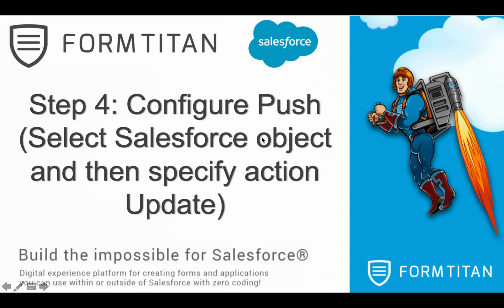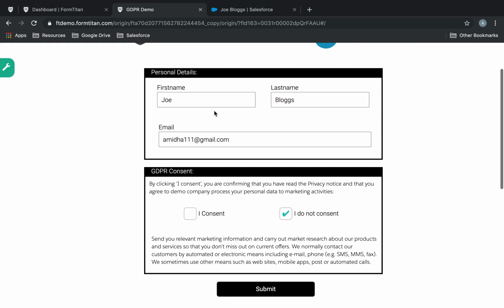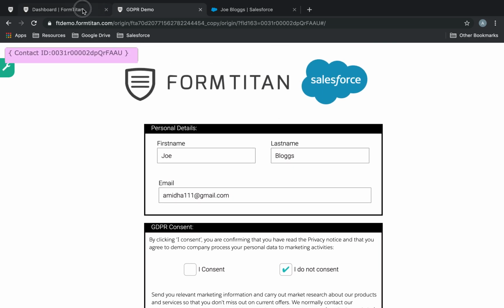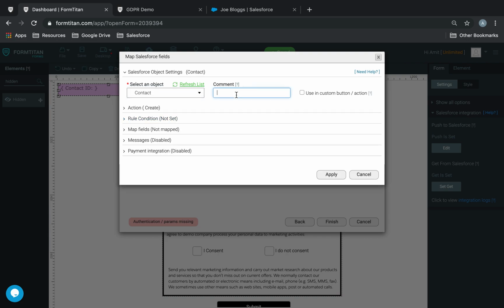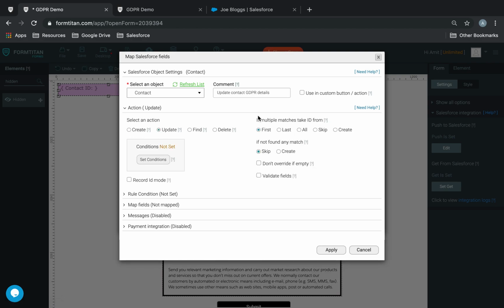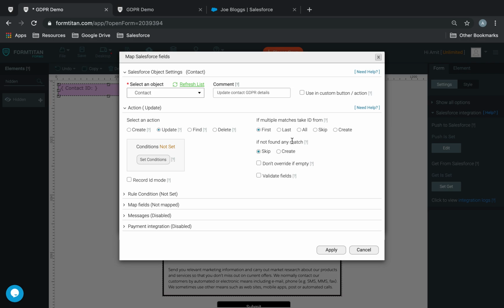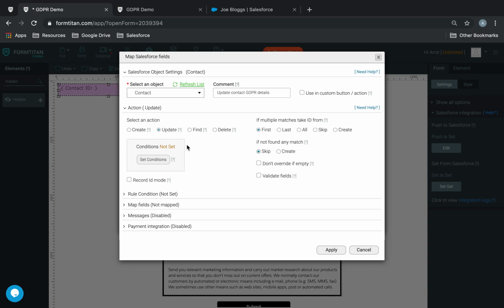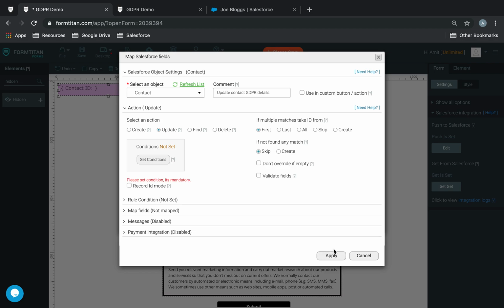Step 4: Configure Push (Select Salesforce object and then specify action Update)